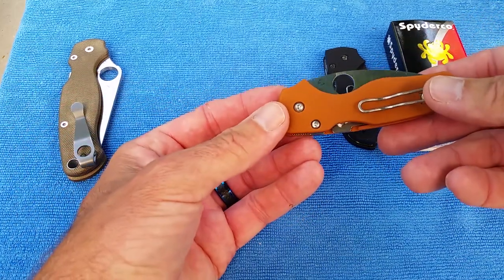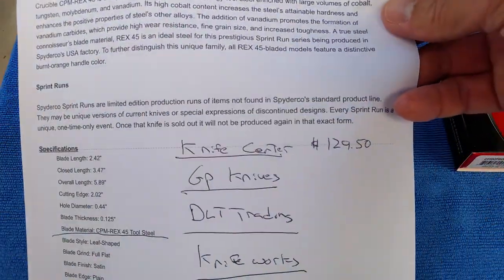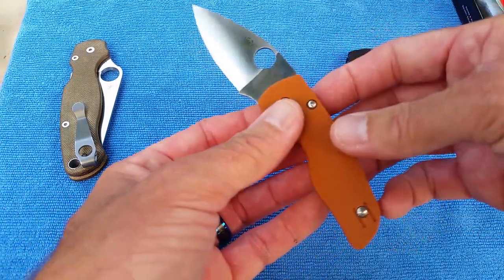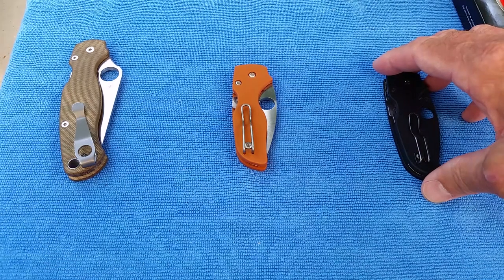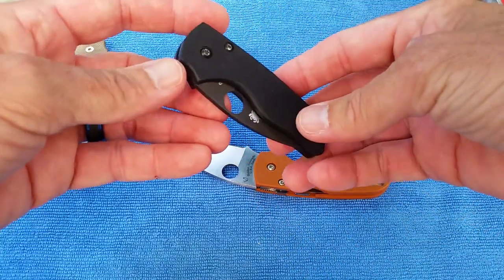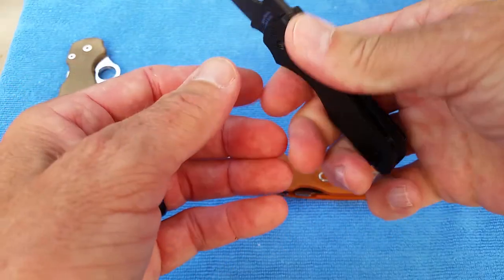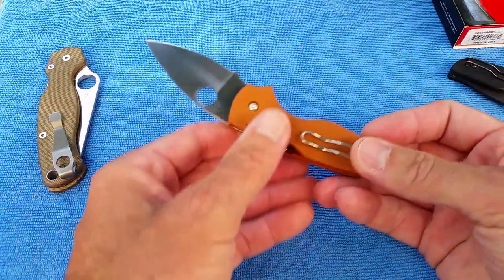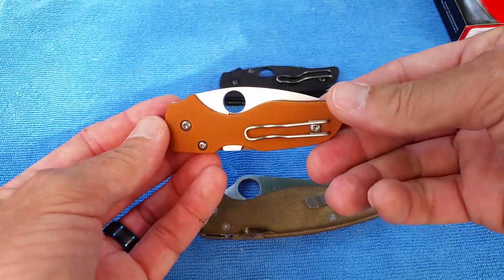Spyderco Rex 45 Lil' Native Sprint Run Knife Video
Short video of the Spyderco Lil Native Sprint Run featuring CPM-REX 45 Crucible tool steel,  Burnt Orange G10 scales,  Nested stainless steel liners,  Compression lock mechanism,  Deep carry wire clip, And made in Golden Colorado USA.  These are available  and dropping now through the next week or so at most online vendors.  Get one while you can.